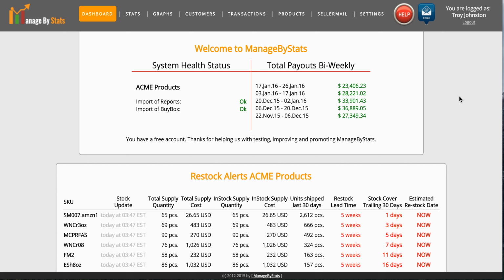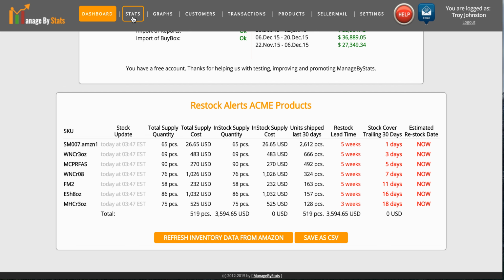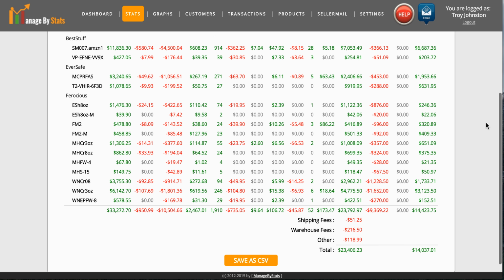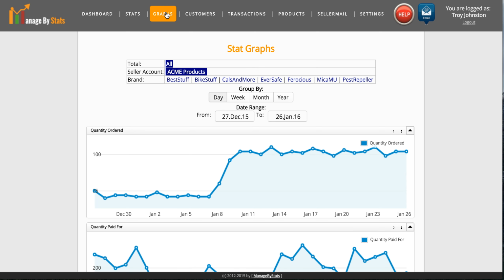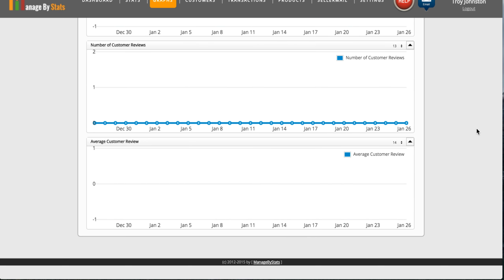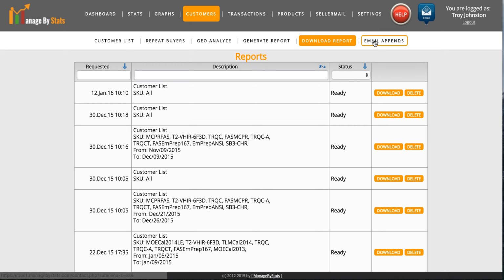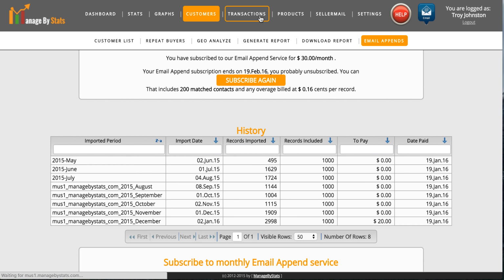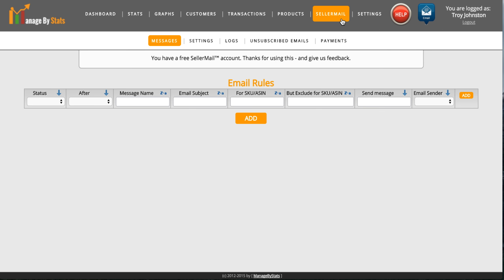Amazon FBA Mastery | Make Money on Amazon by Leveraging ManageByStats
Amazon is notorious for being an analytics void. BUT solutions exist. Enter ManageByStats. Perfect for gleaning impactful metrics. And, to take it a step further, this platform offers 2 of the best and most leverageable tools - Customer Lists & Email Append.

It doesn't take a genius to see the value in what we cover. Having your customer data is huge for providing MORE value and cultivating MORE loyalty. In today's marketplace, it's the companies that can create brand equity through continuity and relationship building are the ones that will thrive. It's as simple as that.

Hope you're enjoying this Amazon FBA Mastery series. I get asked often the question of how to make money on amazon. As with most cash-flow business you want to think about 1) audience and 2) leverageable platform/resource. Don't complicate things guys.